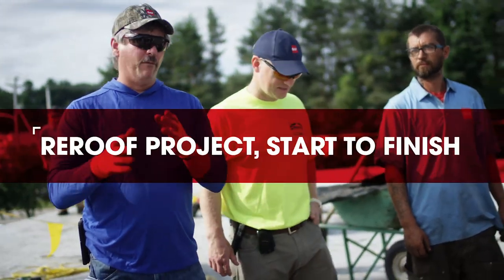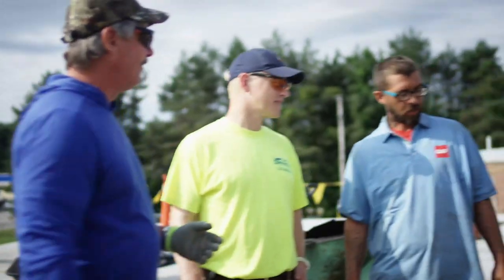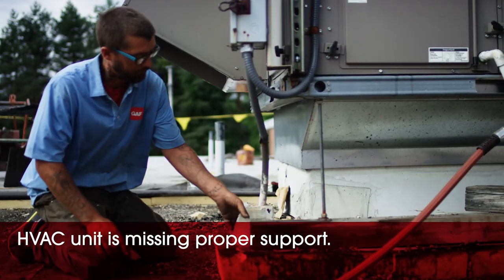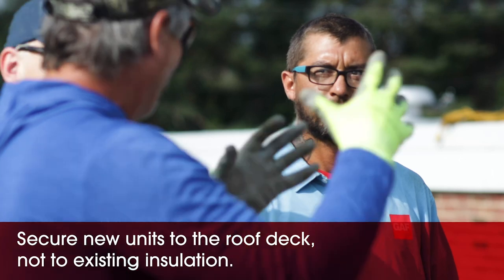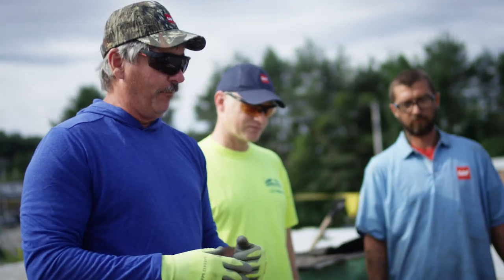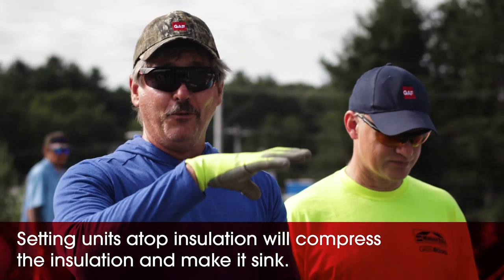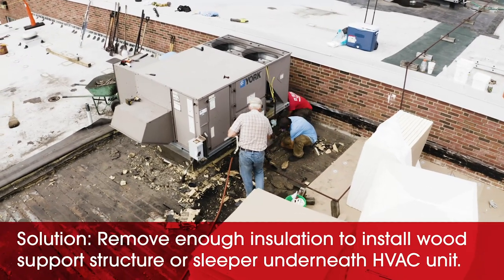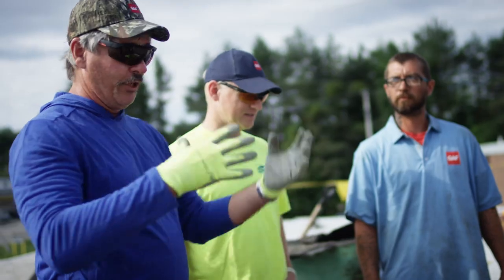Roofing It Wrong: HVAC Mishap | Roofing it Right with Dave & Wally by GAF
Dave & Wally highlight one of the many unexpected issues that encountered in a reroof project. This example includes finding that an HVAC unit has been installed directly on top of the previous roof insulation, without the proper supports. Dave and Wally work with the roofing contractor to remedy the proper support for this rooftop unit, prior to the new roof being installed. GAF's Roofing It Right series "Reroof Project from Start to Finish" features Dave & Wally walking us through the stages of a commercial reroofing project.